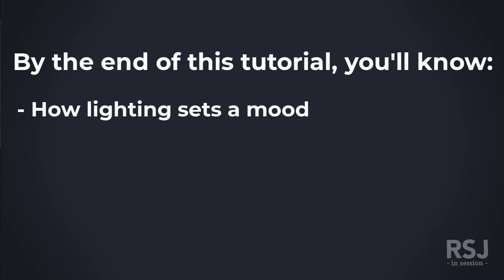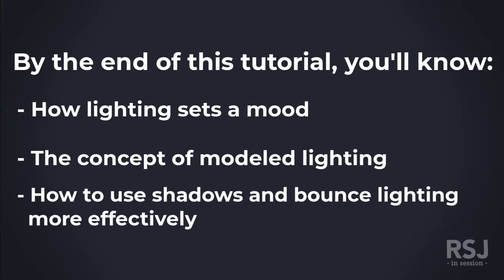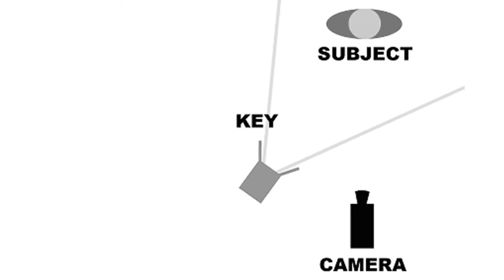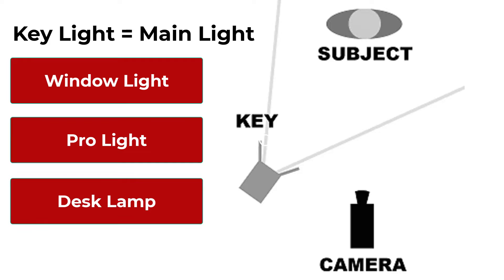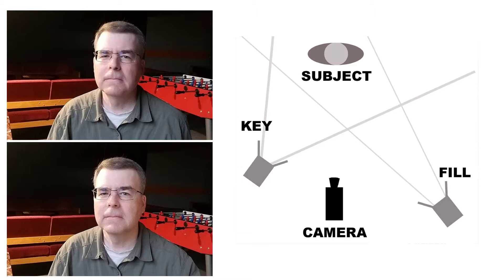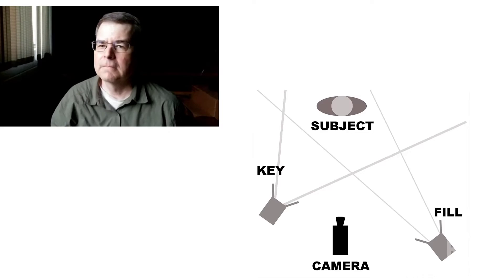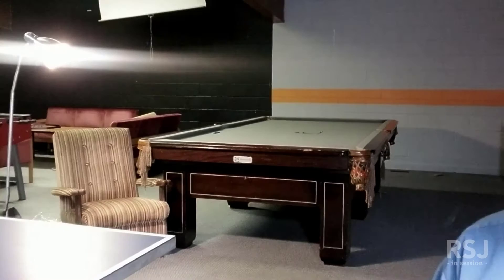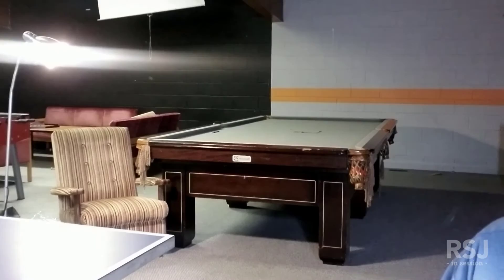Advance Photo and Video Lighting Techniques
In this tutorial, Dr. Gary Gould looks at Advanced lighting techniques. Whether you are shooting on a smartphone, DSLR or video camera, these pro tips will help you make your productions look FABULOUS!